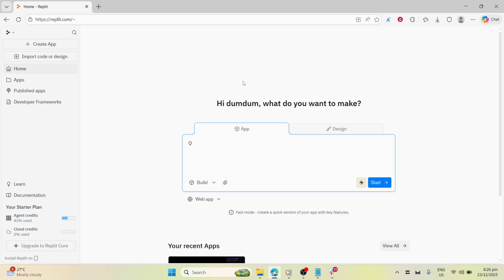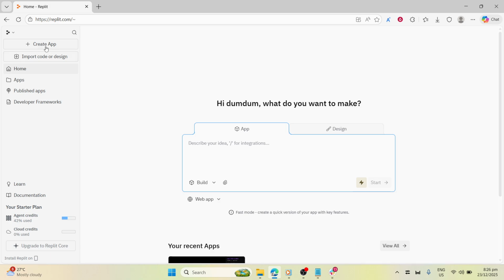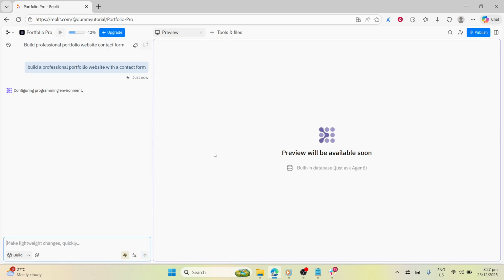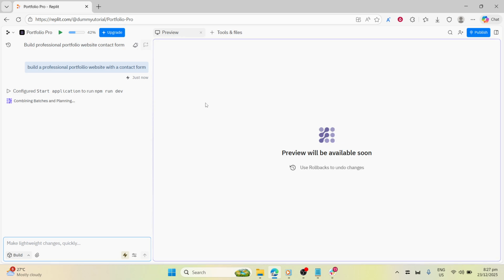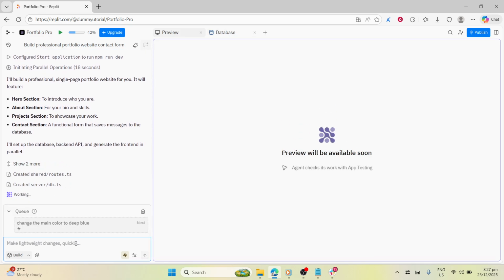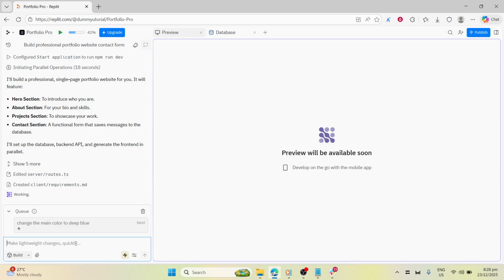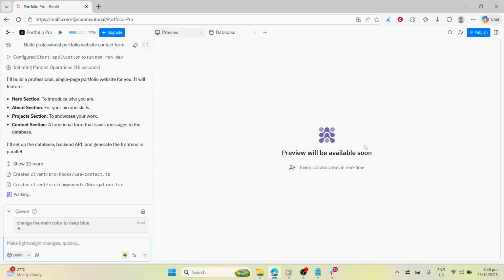How To Use Replit To Build A Website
Learn how to use Replit to build a website, guiding you through the process of coding, deploying, and managing your web project in an interactive environment.